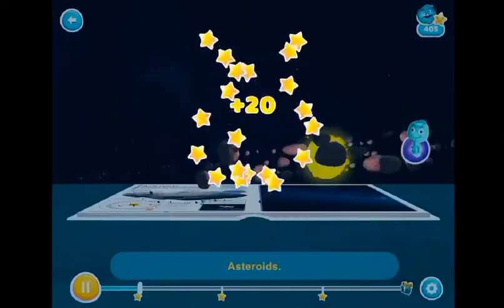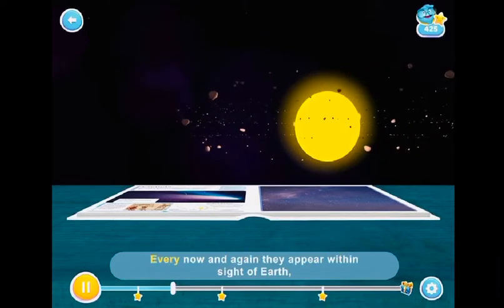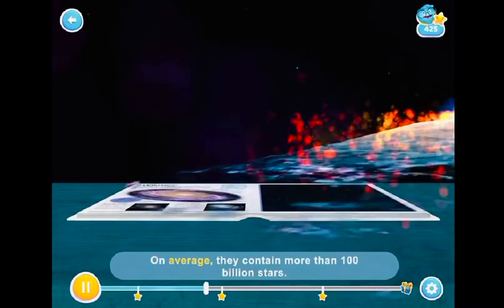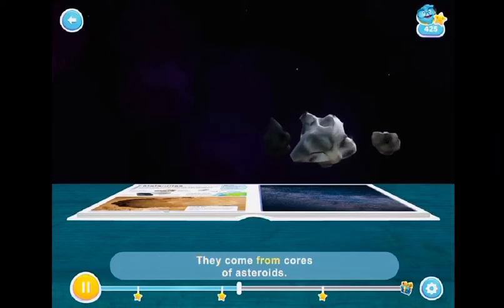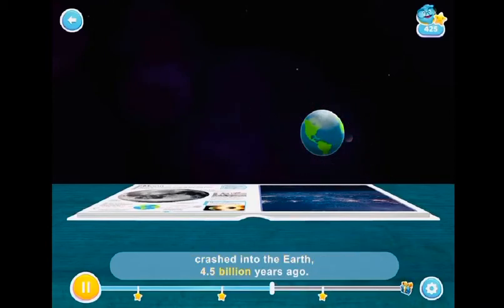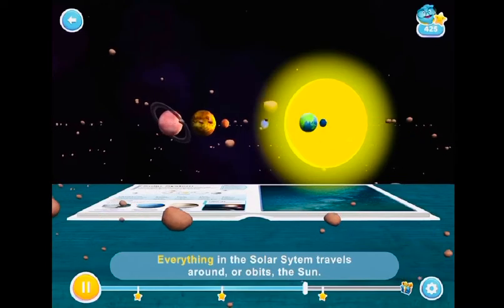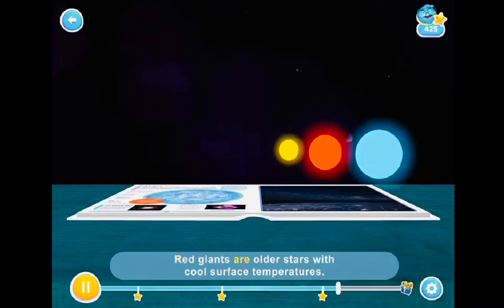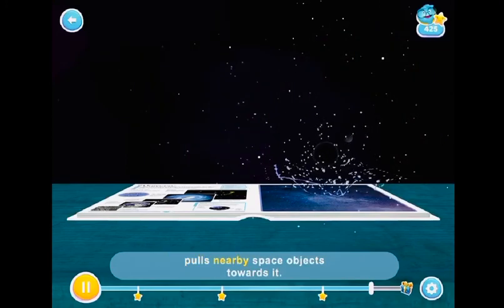Best App Book Space/Mejor App Libro Espacio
App📲Bookful: Books for Kids. 3D AR Books
💡Children’s Encyclopedia: Space

💭The ultimate illustrated Children’s Encyclopedia full of information and amazing images on Space topics. This is the book that explains everything about Space for kids aged 7 to 9.

💡Enciclopedia para Niños: Espacio

💭 La Mejor Enciclopedia ilustrada para niños, llena de información e imágenes sorprendentes sobre temas espaciales.  Este es el libro que explica todo sobre temas espaciales  para niños de 7 a 9 años. Disponible sólo en Inglés.

✅Follow Elior⬇️
✅Sigue a Elior⬇️

⬆️🔁Link of💡Elior Official💻Website